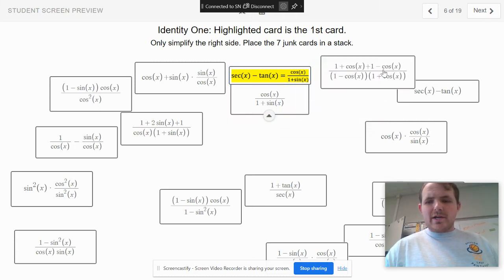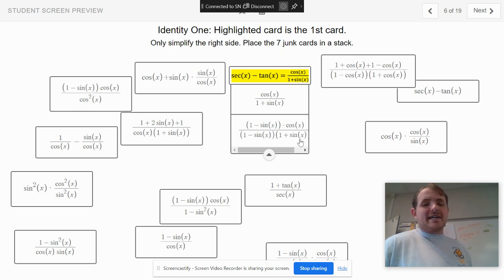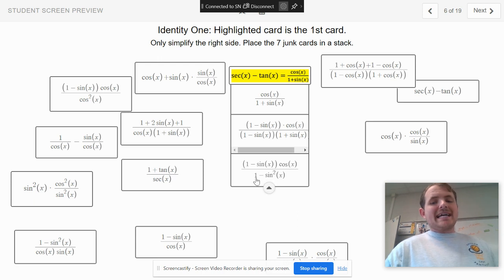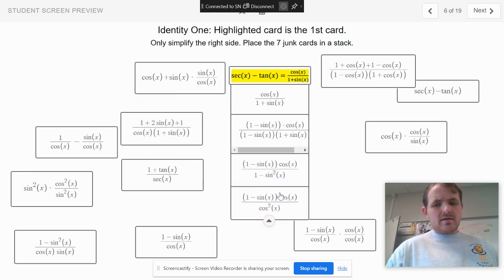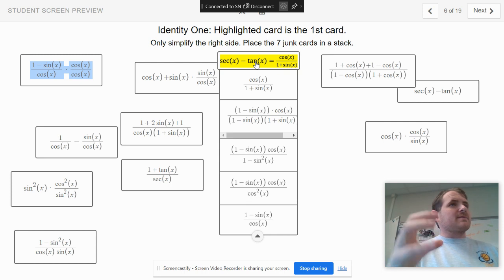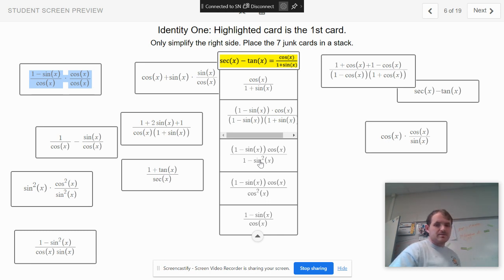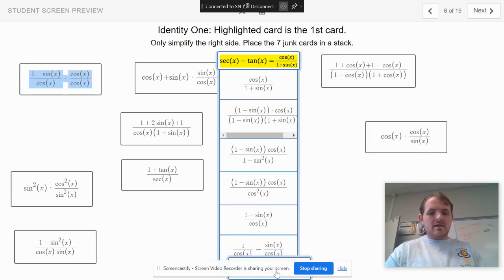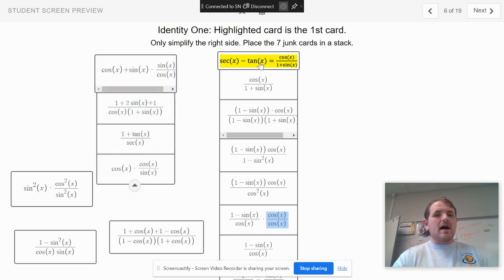Trig Identities Card Sort